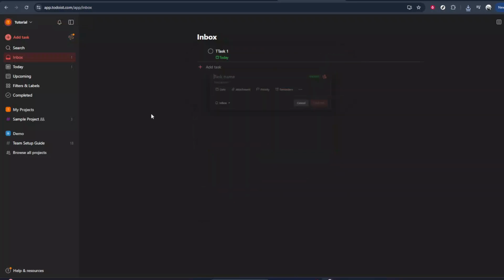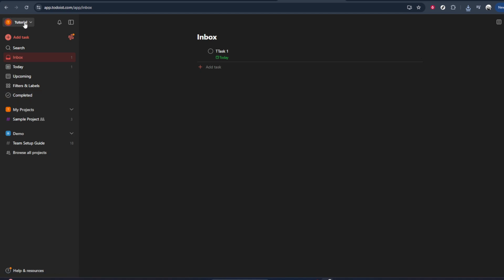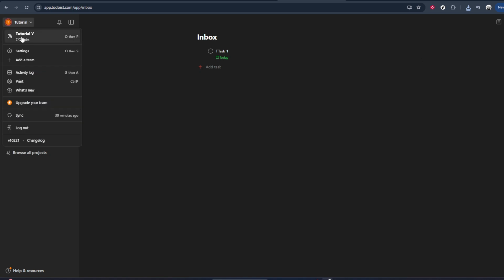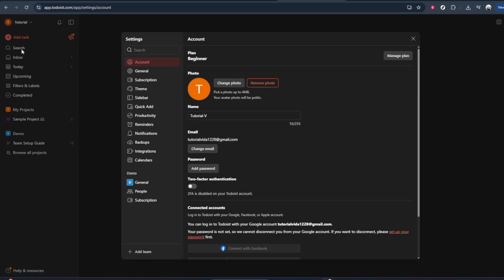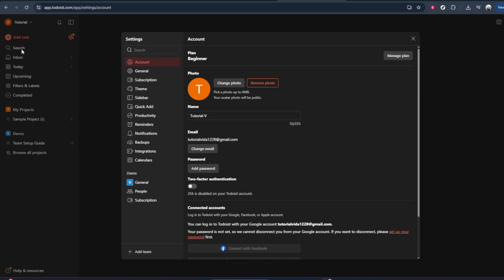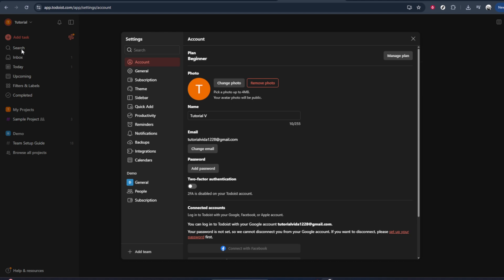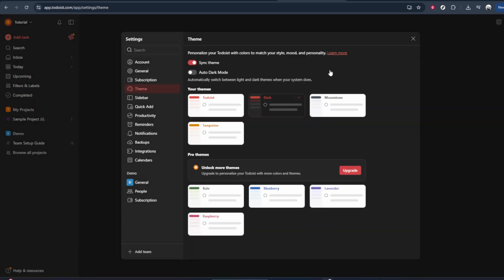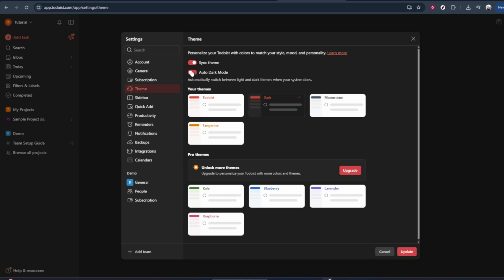How to Customize Todoist Themes and Appearance | Quick Guide 2026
In this video, you’ll learn how to customize Todoist themes and appearance to personalize your workspace and make the app easier to use.